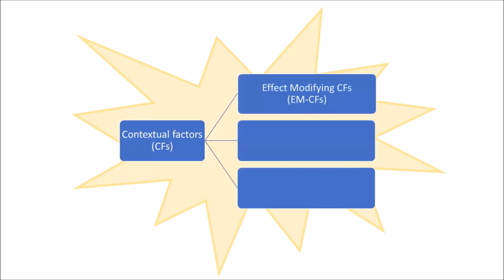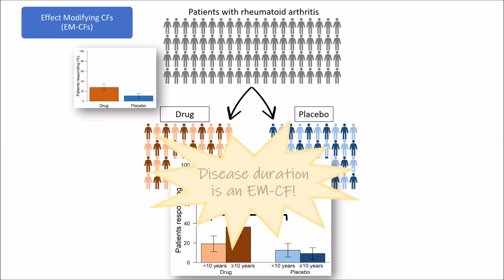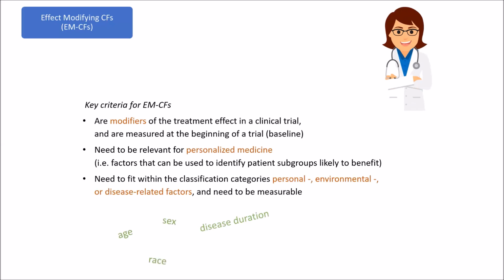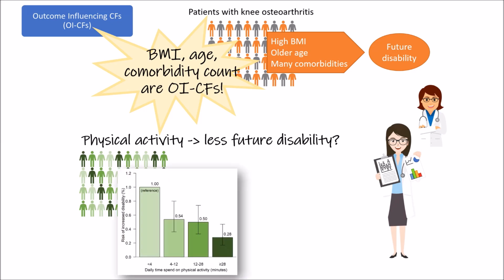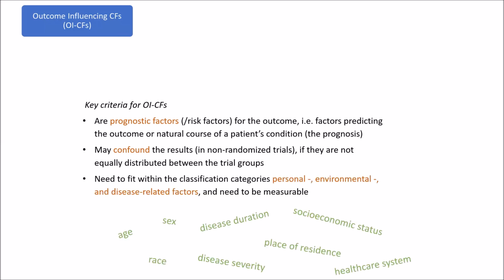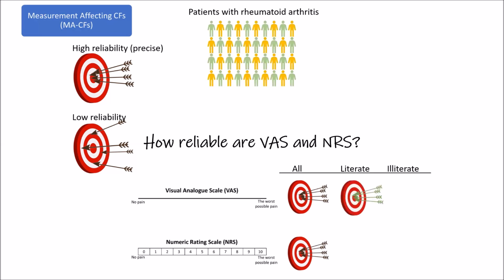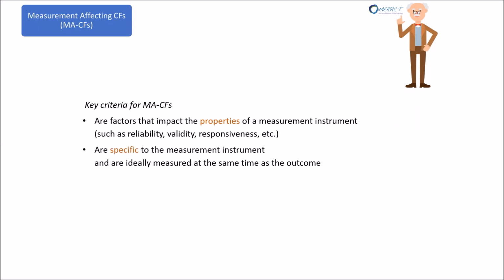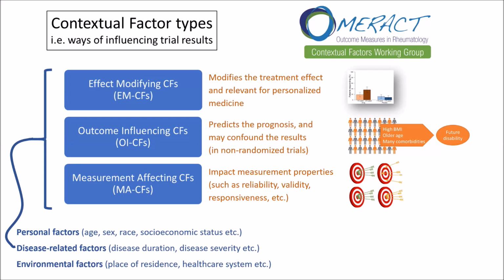What are Contextual Factors?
n this video, we will present our elaborate description of ‘Contextual Factors’, based on the work in the OMERACT Contextual Factors Working Group. You will learn about the three types of contextual factors that are relevant within clinical trials. We have termed these ‘Effect-Modifying Contextual Factors’ (EM-CFs), ‘Outcome Influencing Contextual Factors’ (OI-CFs), and ‘Measurement Affecting Contextual Factors’ (MA-CFs). Each contextual factor type will be introduced with an example. In the end of the video, a summary of the three types is provided.

In short:
- ‘Effect-Modifying Contextual Factors’ (EM-CFs), modifies the treatment effect (i.e. some patient subgroups experience greater or less effect from a treatment compared to other subgroups), and are relevant for personalized medicine.
- ‘Outcome Influencing Contextual Factors’ (OI-CFs), sometimes called risk factors predicts the natural course of a disease (the prognosis), and they may confound the results of trials which are not randomized.
- ‘Measurement Affecting Contextual Factors’ (MA-CFs) influences the performance of outcome measurement instruments (such as the reliability, validity, responsiveness, etc.).

We recommend also watching our first video: “What is the OMERACT Contextual Factors Working Group (Video I)” )”

Our videos are primarily targeted people within the OMERACT community, so if you are new to OMERACT, we recommend completing Module 1 About OMERACT

Credit must be given to OMERACT should any part of our videos be used in any other works.